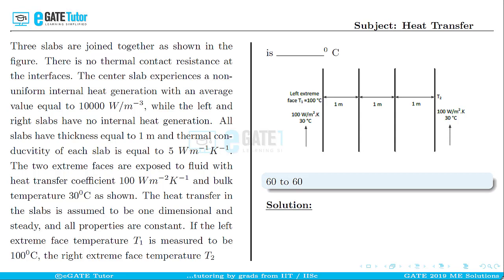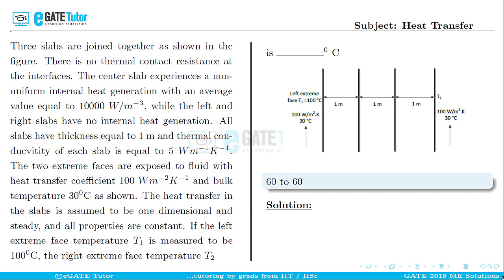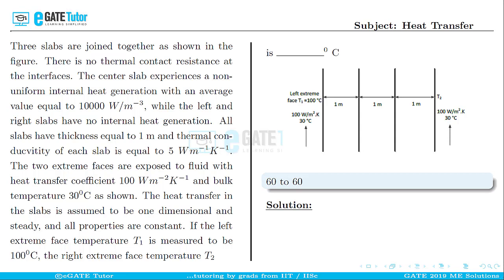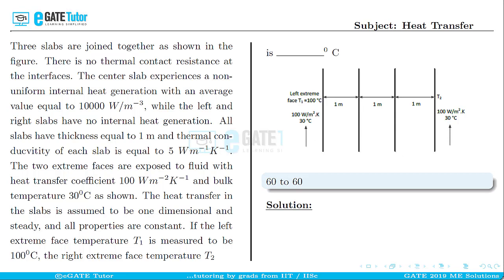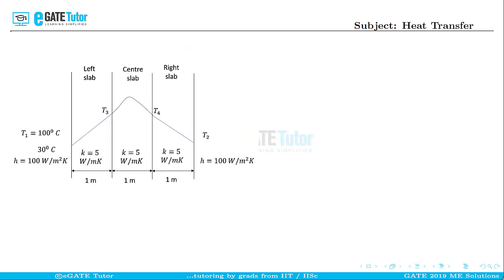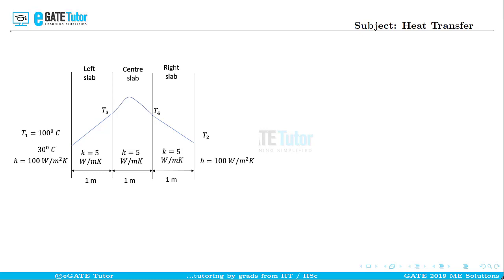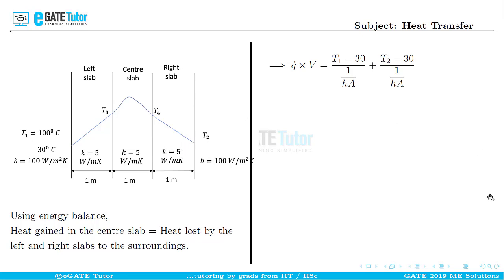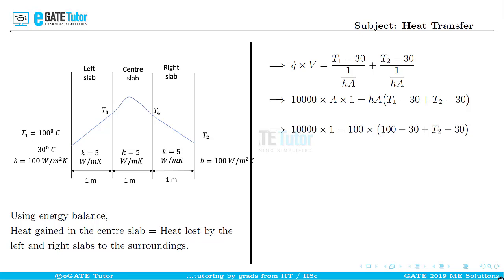GATE 2019 ME Solutions || Three slabs are joined together as shown in...|| Heat Transfer || Q47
We provide video lectures, eStudy Material, and Online Test Series courses related to GATE, iPATE, and PSU.

For complete details on various courses we provide, log on to